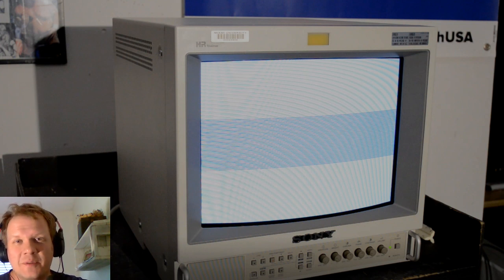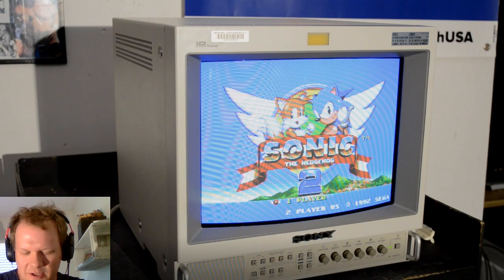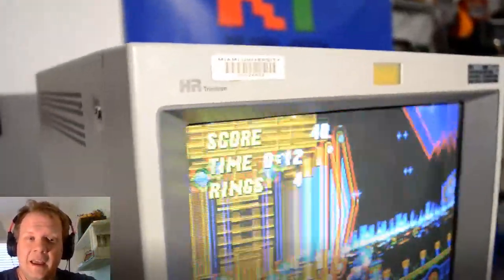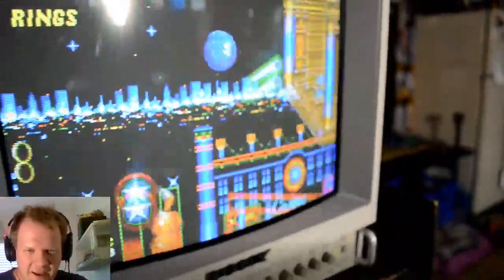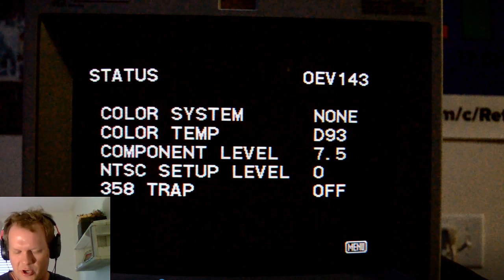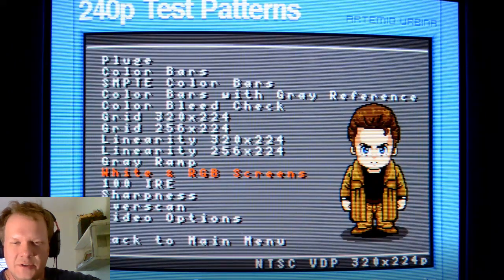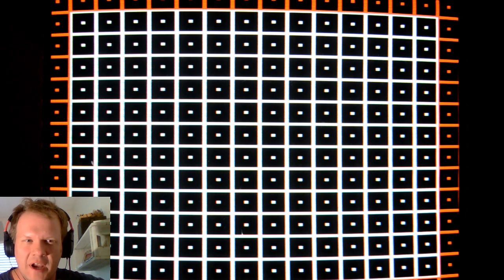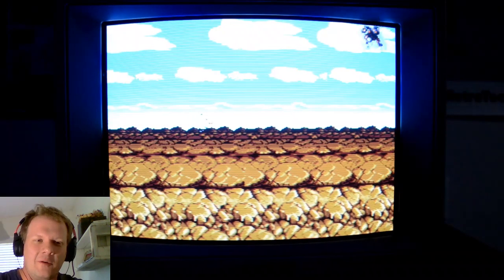The Sony PVM 14M2 Ultimate Restoration Build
Hi everyone.  This is my latest and greatest Vintage Monitor restoration and rebuild.  There have been numerous upgrades and services performed to this CRT.  This is a Sony PVM 14M2MDU primarily.

The Auction has closed.